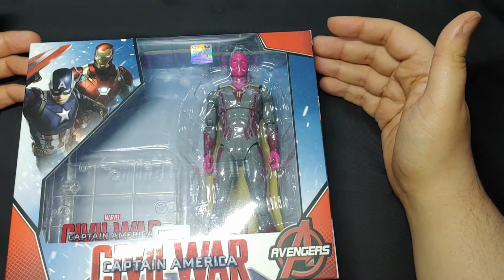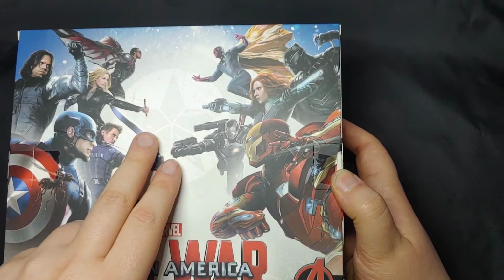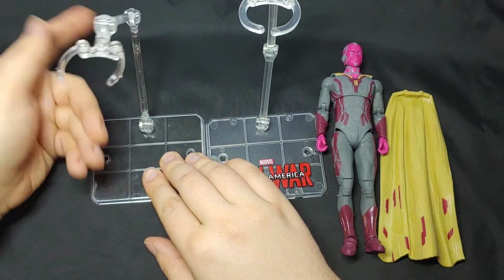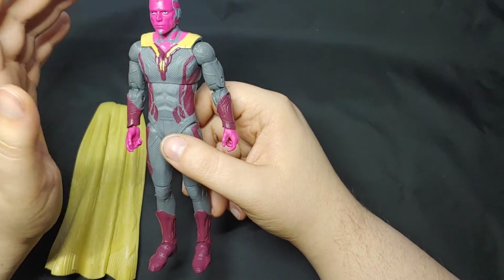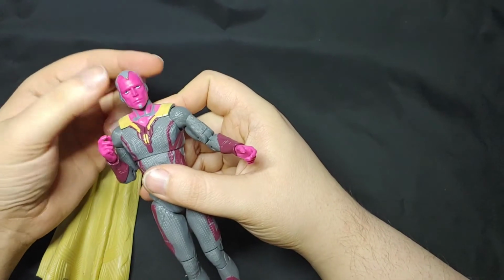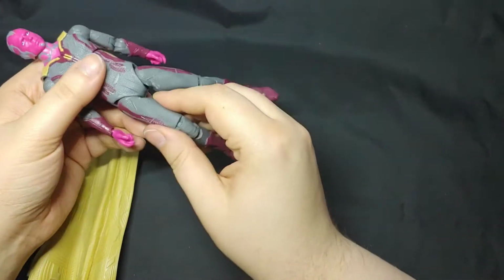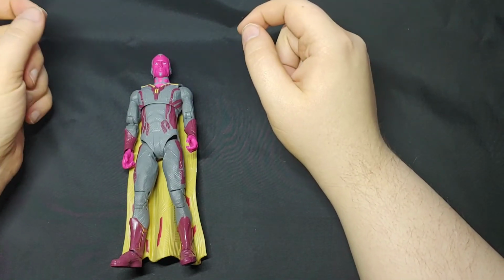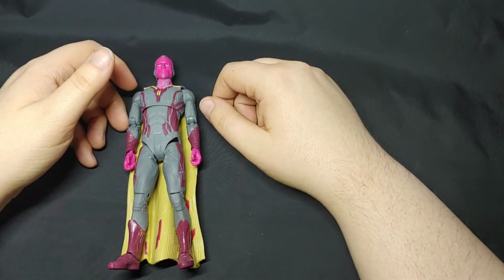ZD Toys Vision action figure review